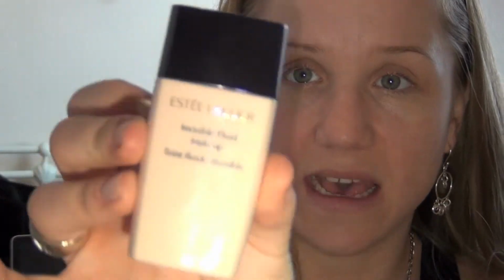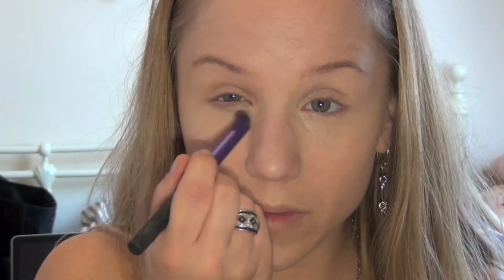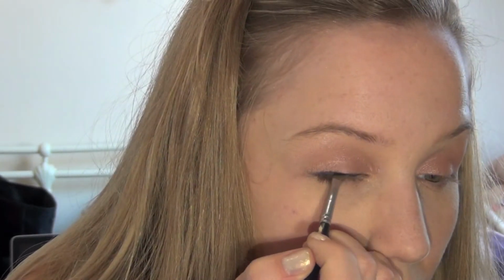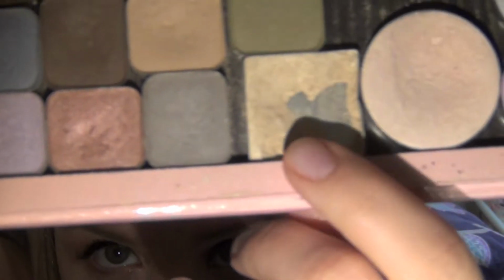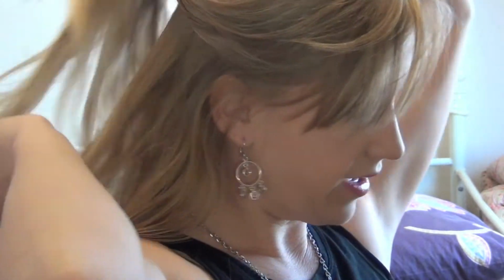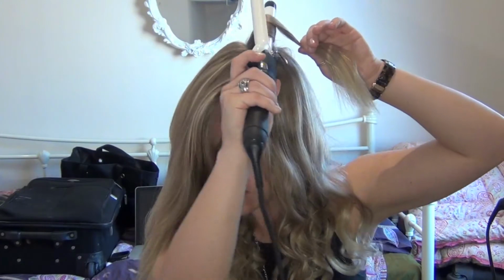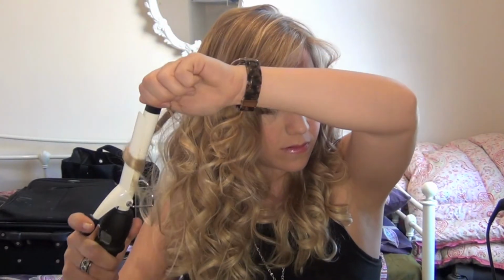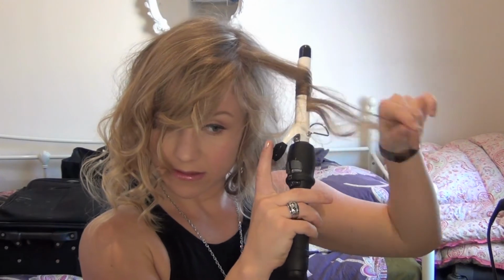Dakota Fanning - Wonderland Inspired Makeup and Hair Tutorial